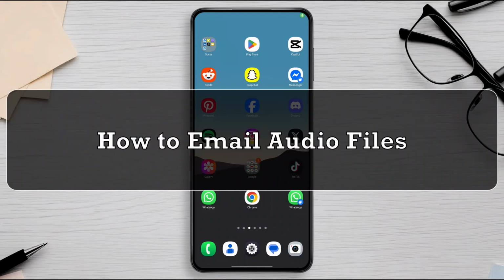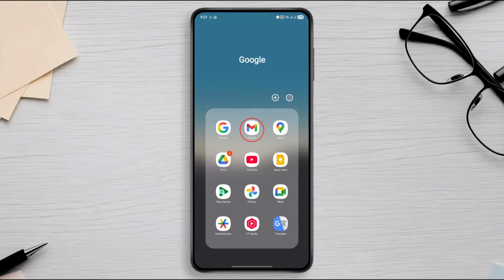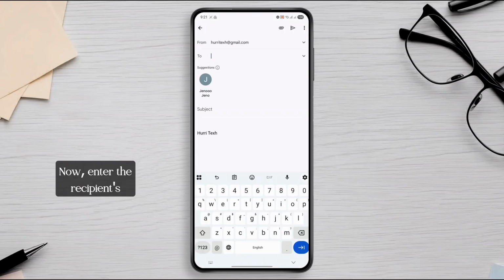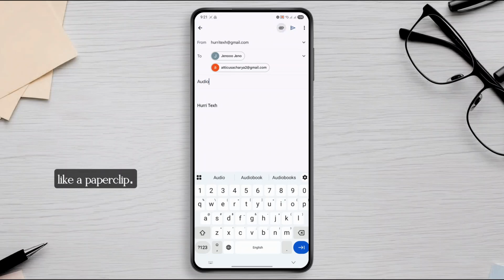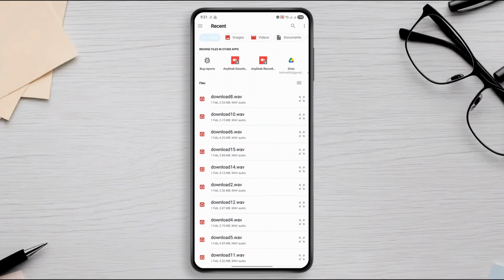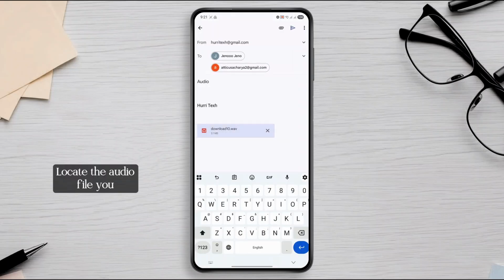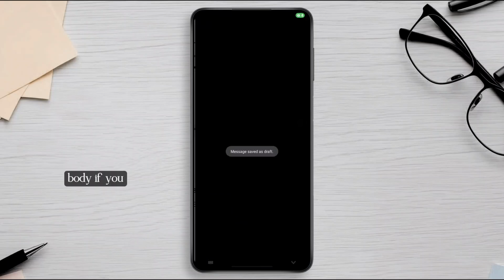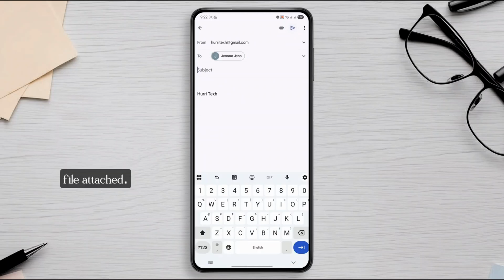How to Email Audio Files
How to Email Audio Files (2026)!
Need to send audio files via email quickly and easily? This video will guide you through the steps on how to email audio files without any hassle. Whether you’re asking, “How do I email audio files?” or need help attaching large audio files and sending them securely, this tutorial has you covered. Learn the tips and methods to share audio files through Gmail, Outlook, and other email platforms. Watch now to see how you can email audio files today!

Timestamps:

00:00 How to Email Audio Files
00:10 How Do I Send Audio Files via Email?